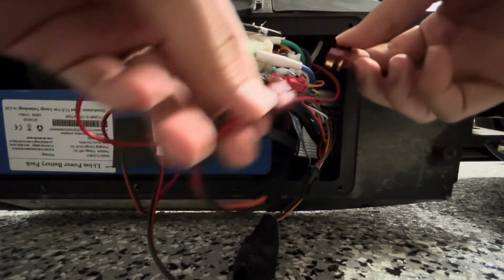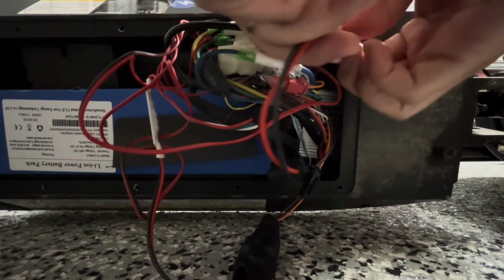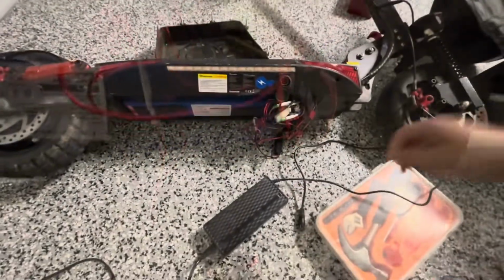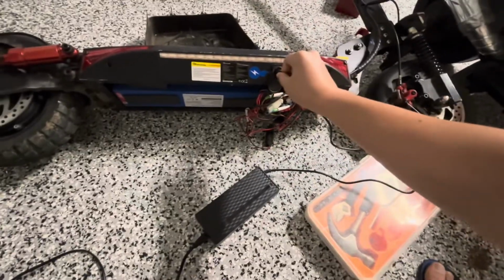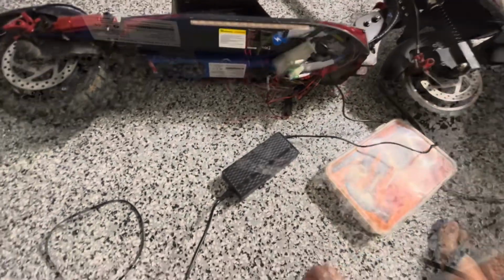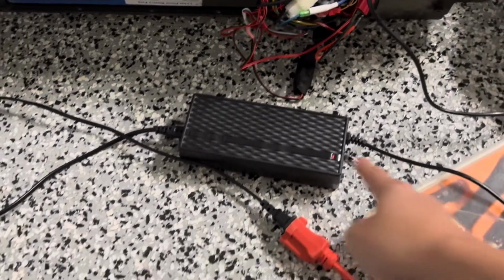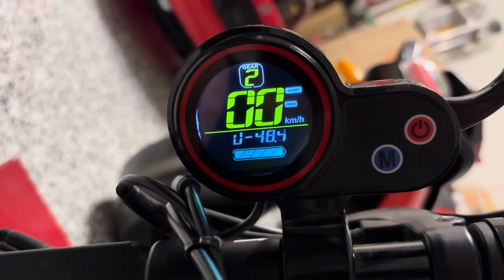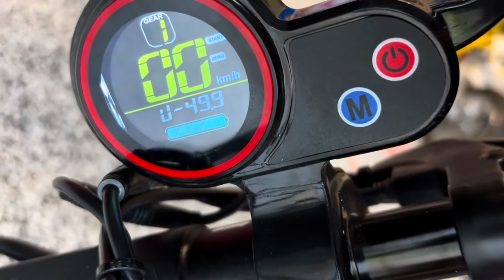Fixing an Electric Scooter that Won’t Charge (Battery Fuse - Evercross H5)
Electric scooter was working and stopped charging. We search for the problem and fix it. This one happened to be the battery fuse.